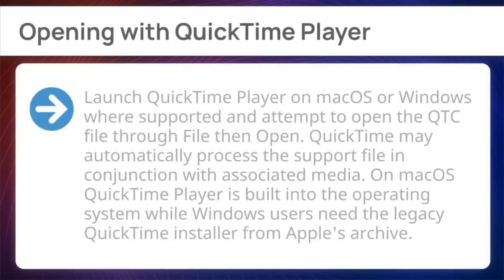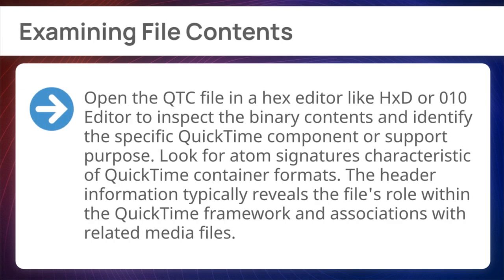How to Open QTC Files (Apple QuickTime Support)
Stuck with Apple QuickTime Support File that won't launch? I'll demonstrate the best way to open and repair QTC files on Windows, including a universal viewer solution. 🪄✨ File Access Tool (Recommended)

QTC files are support files used by Apple QuickTime the multimedia framework developed by Apple for handling various digital audio video and interactive content. They contain auxiliary data supporting QuickTime operations including codec information playback configuration component definitions and references to associated media files within the QuickTime ecosystem.

Apple QTC support files use proprietary formats specific to QuickTime infrastructure storing component definitions codec parameters playback configurations or content metadata. The format integrates with the QuickTime architecture providing supplemental data needed for proper functioning of QuickTime media playback and processing operations across various media types.

▶ Your Guide to QTC:

- Learn what the QTC file is and what it’s used for
- Examining File Contents
- Learn which applications support this QTC format
- Opening with QuickTime Player
- Rebuild corrupted QTC file associations
- Get a brief history of the QTC file format
- Using Compatible Media Players
- Eliminate Windows errors that prevent QTC file access

▶ Applications for QTC:

Apple QuickTime Player (Apple Inc.)

🛠️ Troubleshooting Steps:

1️⃣ Opening with QuickTime Player

Launch QuickTime Player on macOS or Windows where supported and attempt to open the QTC file through File then Open. QuickTime may automatically process the support file in conjunction with associated media. On macOS QuickTime Player is built into the operating system while Windows users need the legacy QuickTime installer from Apple's archive.

2️⃣ Examining File Contents

Open the QTC file in a hex editor like HxD or 010 Editor to inspect the binary contents and identify the specific QuickTime component or support purpose. Look for atom signatures characteristic of QuickTime container formats. The header information typically reveals the file's role within the QuickTime framework and associations with related media files.

3️⃣ Using Compatible Media Players

Try opening the QTC file in alternative media players that support QuickTime formats like VLC Media Player or MPlayer. These applications include QuickTime-compatible codec support and may handle QTC files in conjunction with their associated media. VLC's robust format support often successfully processes various QuickTime-related file types.

Timestamps:

00:00 - QTC File Details
00:24 - QTC File Basics
00:49 - QTC File Format Anatomy
01:15 - Supported Programs: QTC
01:31 - How to Access QTC
01:59 - Solving QTC Problems
03:09 - Open with a Universal Viewer